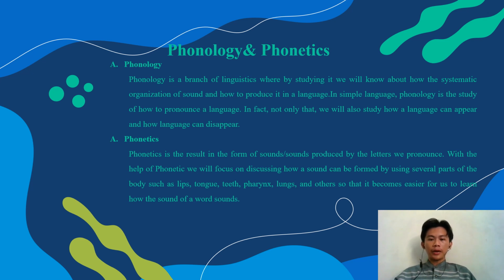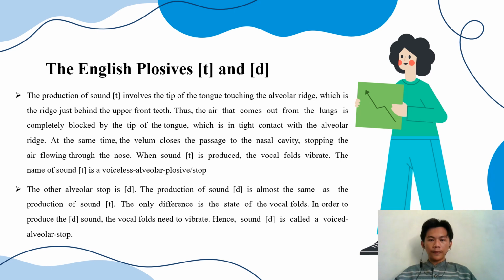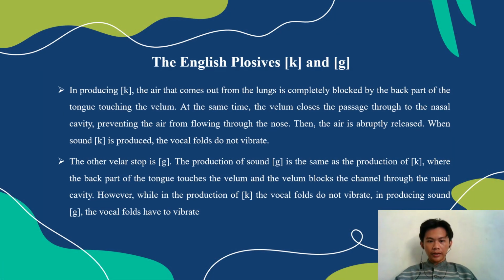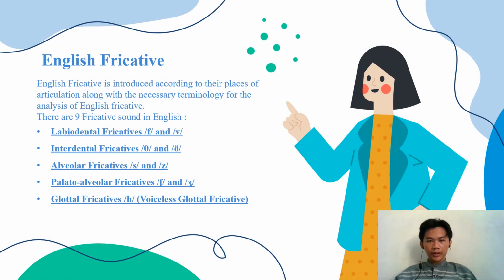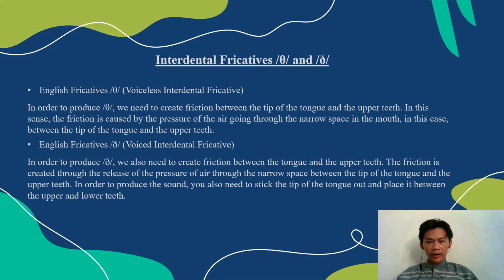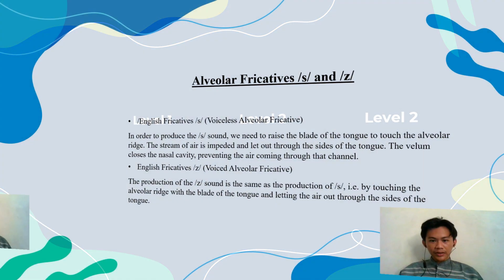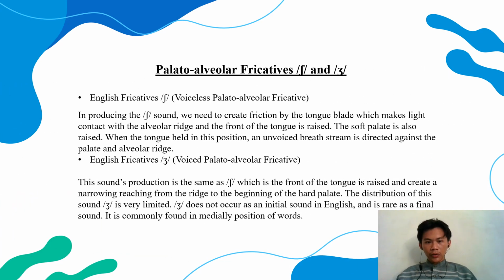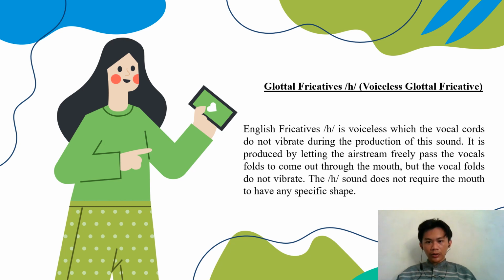Phonetic & Phonology Assesment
Name: Wisnu Addil Prasetyo Azhar
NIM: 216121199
Class : 3H